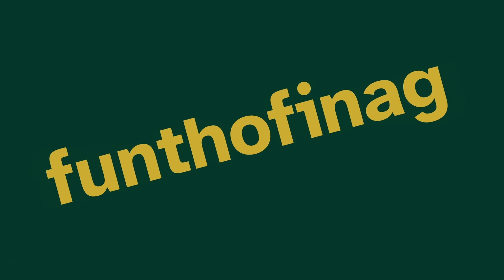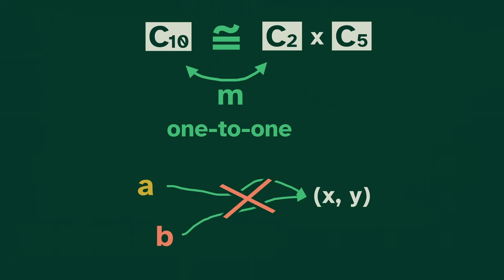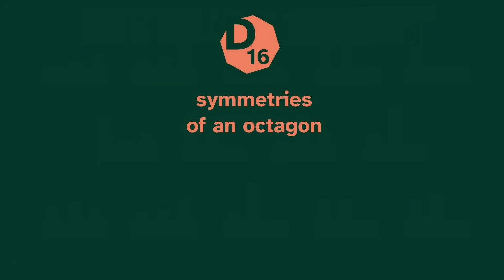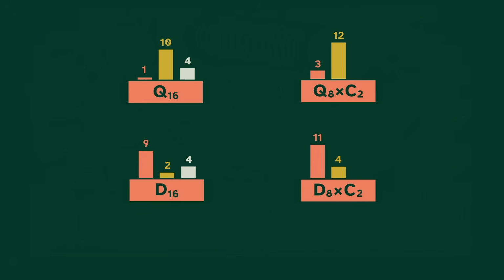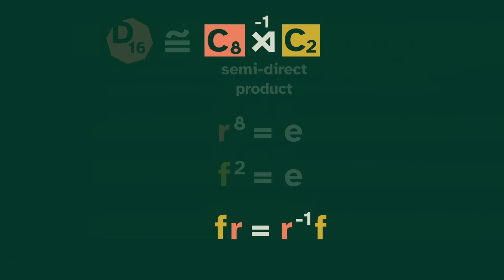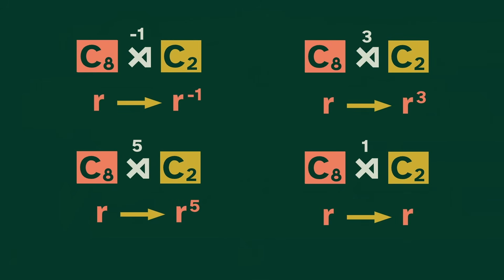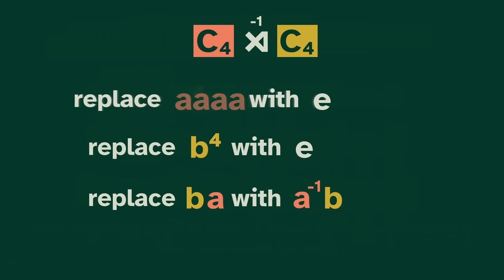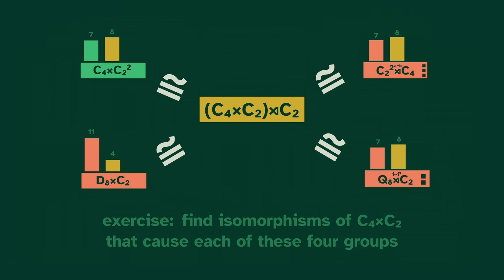Group Theory Step-by-Step: 16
This is the third video in our series on group theory. We learn about the semi-direct product, which helps to explain all of the groups of order 16.

references:
Contemporary Abstract Algebra - Gallian